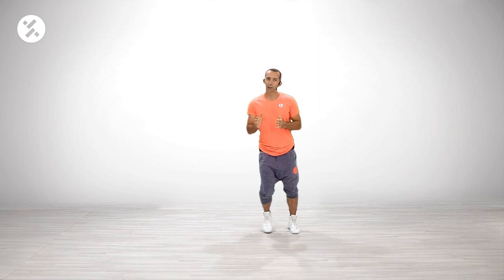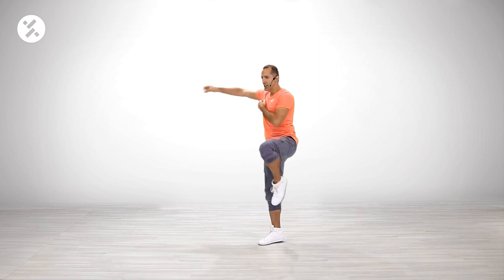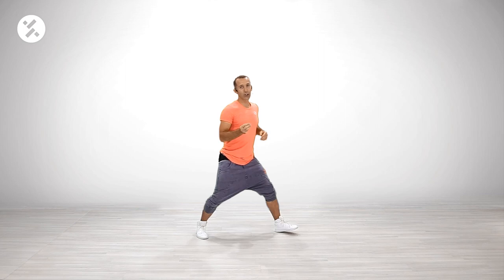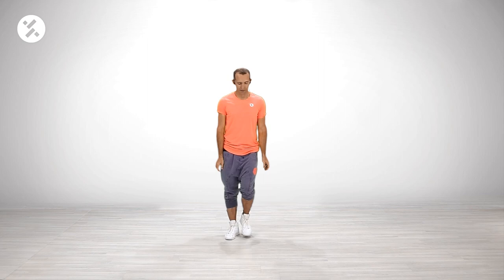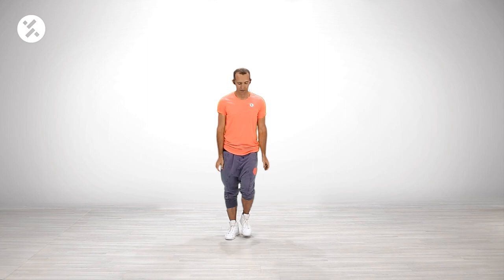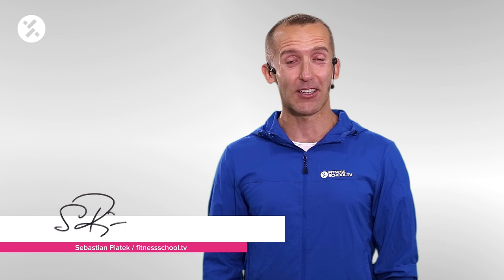Aerodance 82 / Sebastian Piatek / FITNESSSCHOOL.TV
32R/32R/16R16L/32R
Sebastian shows you a new asymmetric dance aerobic choreography with a 4 block long finale. Study Sebastian's break down methods and his clear quing. You will not only learn how to teach this choreography in your class, but also how to make the class interesting for every participant level. Just the thing for you!